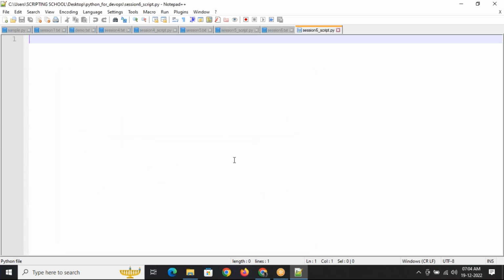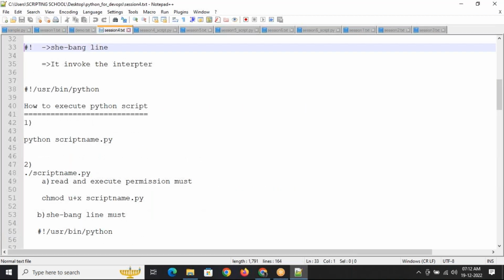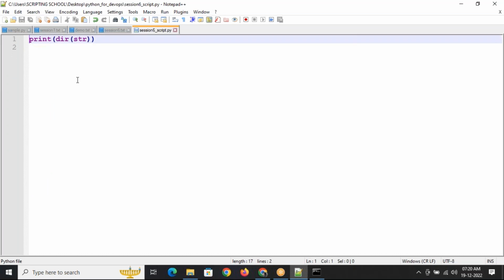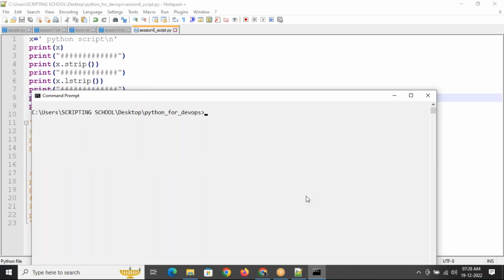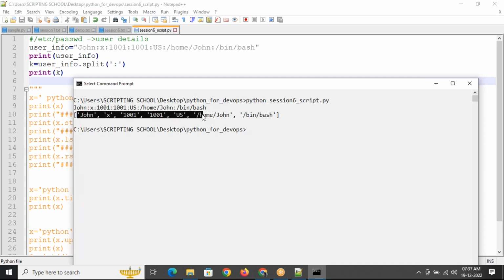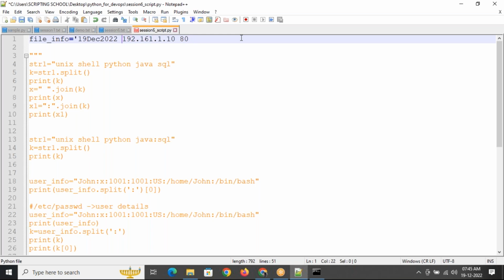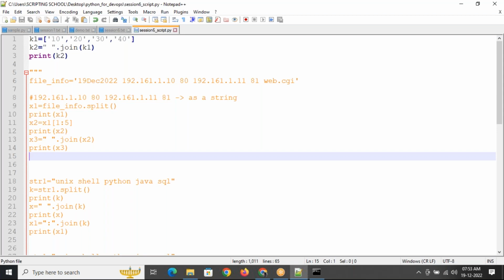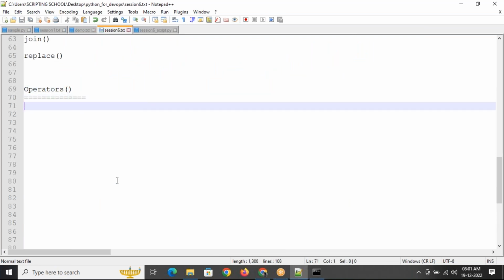Python for Devops|why learn python as a Devops Engineer pythontutorial day6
Discussed about python strings and string methods in details